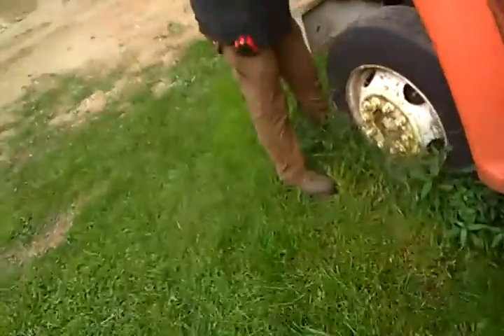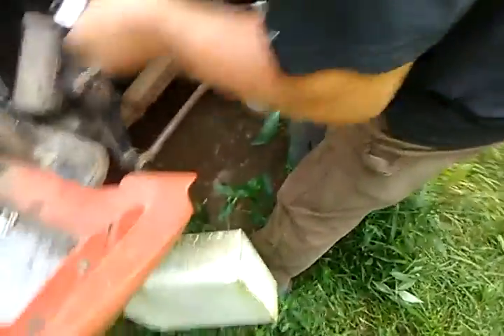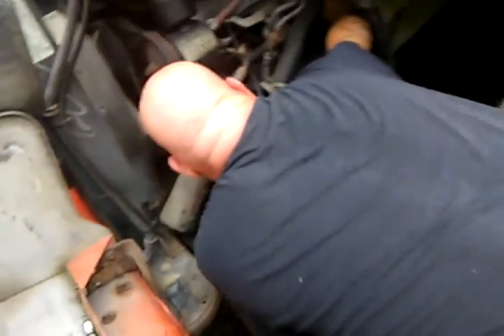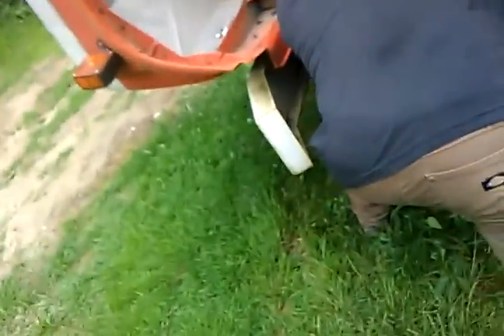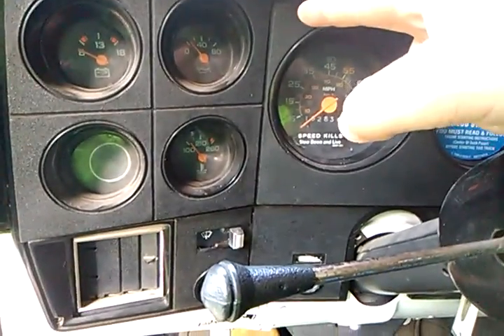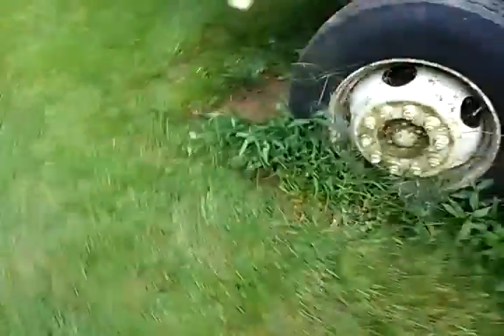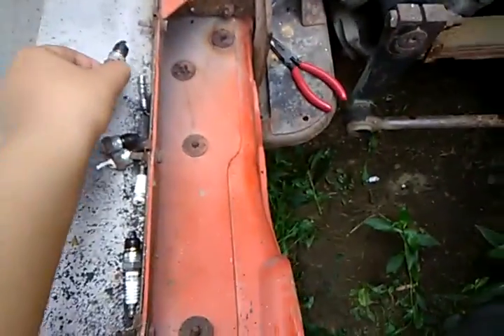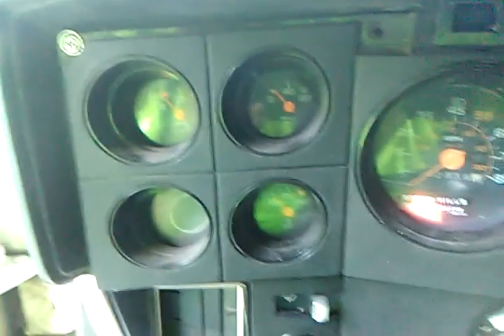Checking the spark plugs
All of them had wter in them 2 of them had a puddle of water coming out my dad broke 3 of them tomorrow my dad is going to get 8 new ones and see if she starts